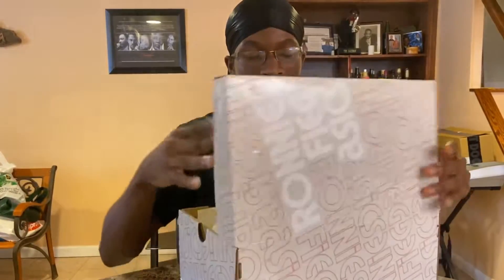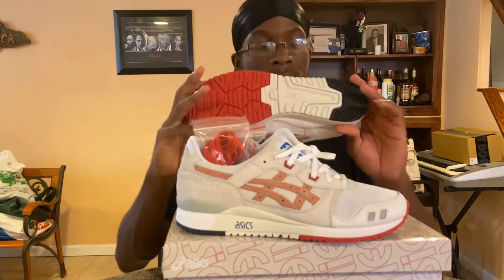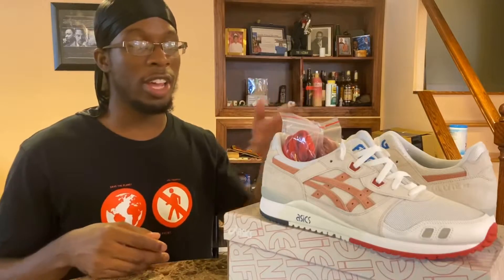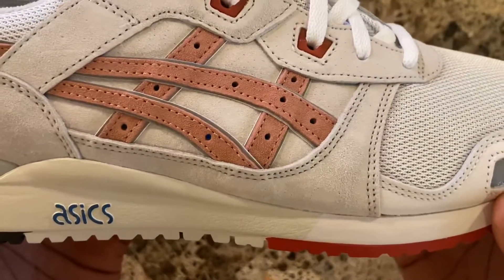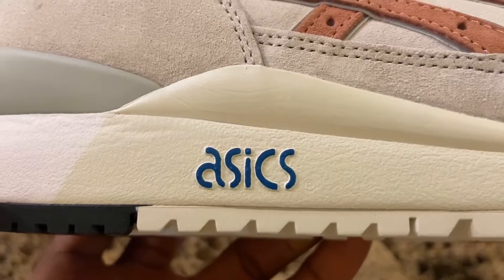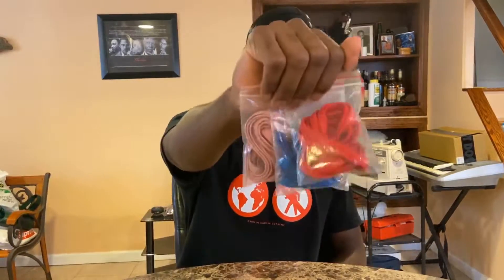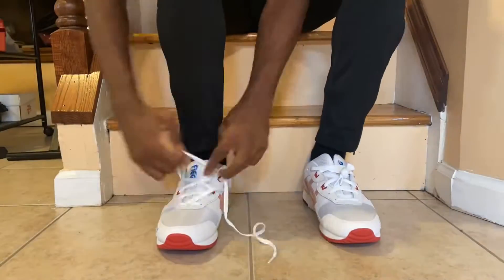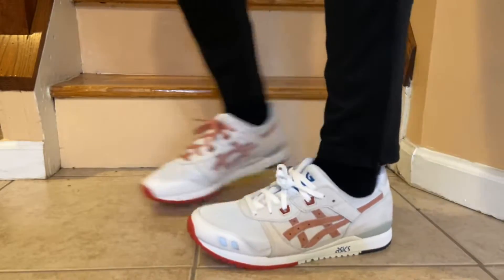ASICS x Ronnie Fieg Gel Lyte 3 “Yoshino Rose” Review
HeatCheck Sneaker Review on the Ronnie Fieg x ASICS Gel Lyte 3 “Yoshino Rose”

Main Instagram - @rob_tha_god98
Resell Instagram - @flossy.flippers